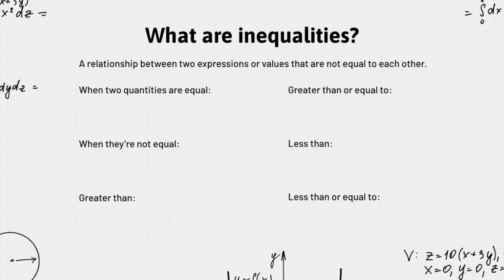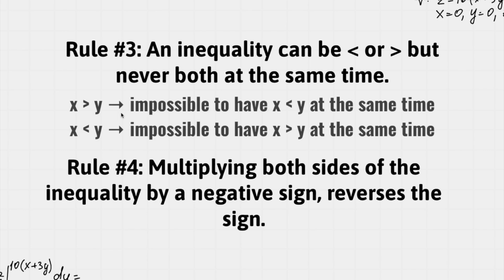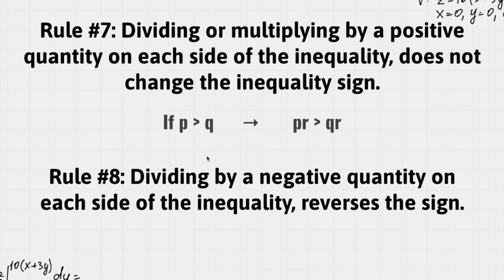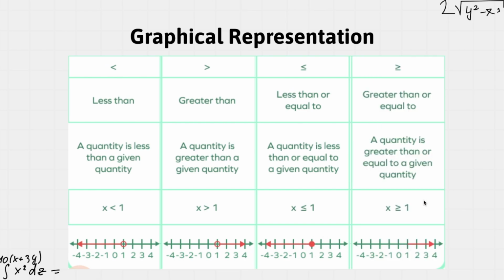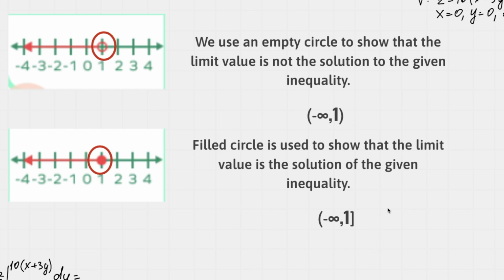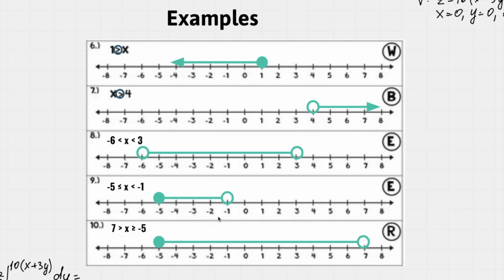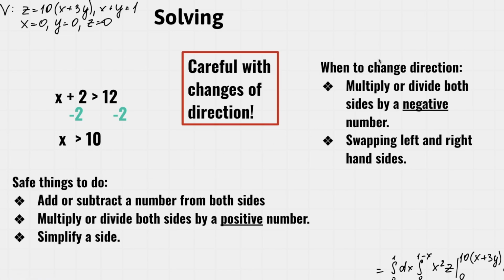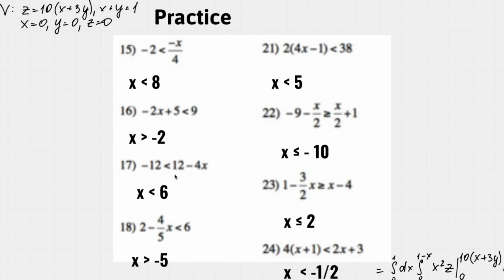Inequalities: Representing and Solving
Learn about inequalities: what they are, how to represent and solve them and practice a few exercises.